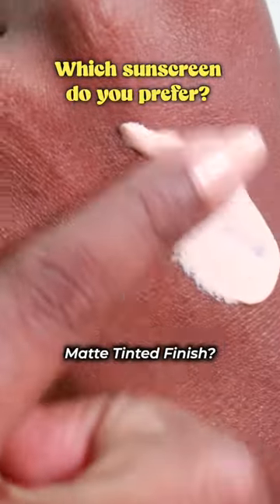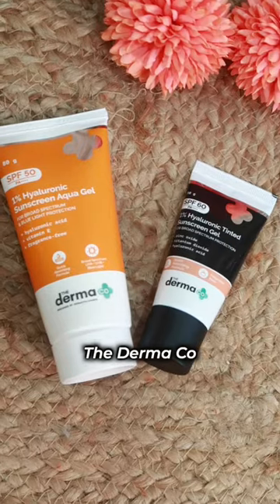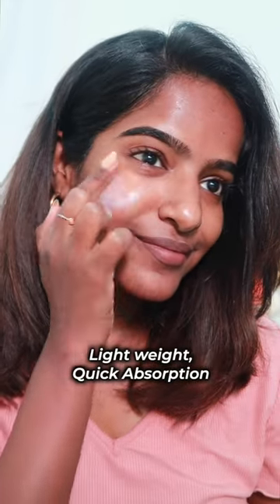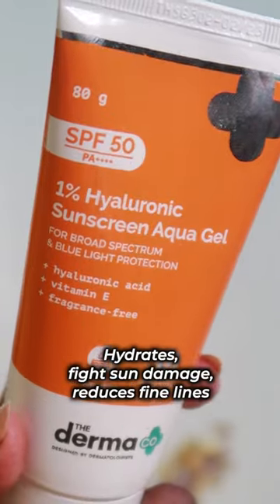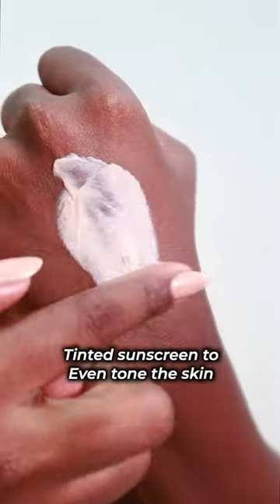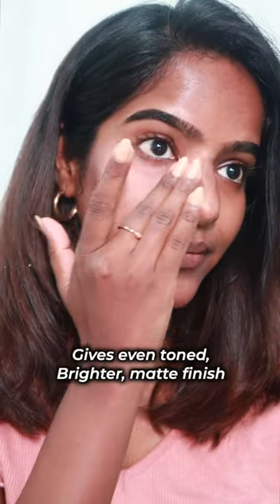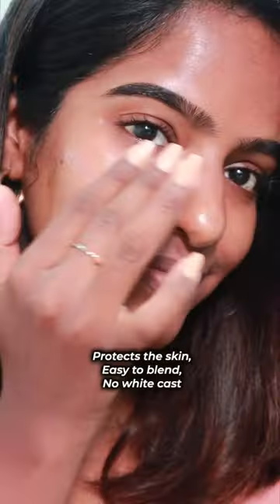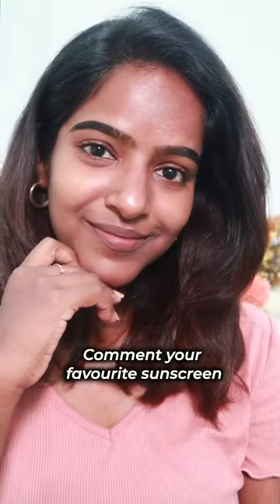Which sunscreen would you choose?Gel or Tinted🤥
Hello All